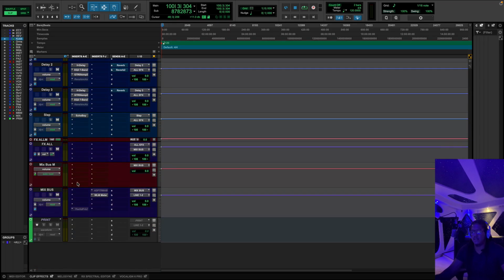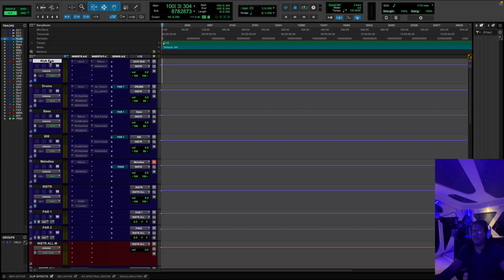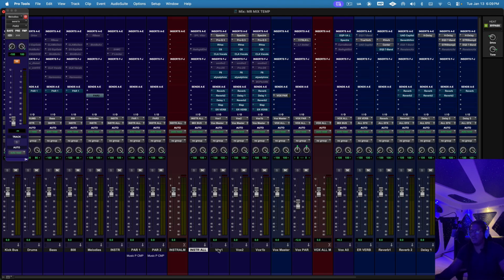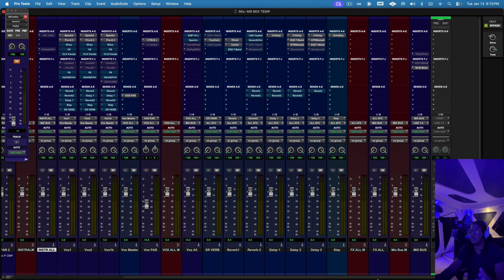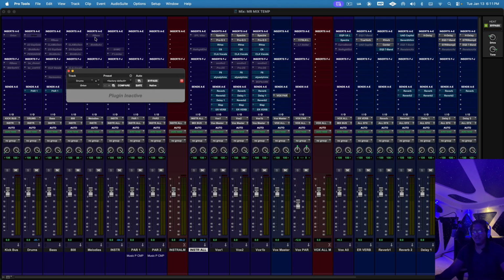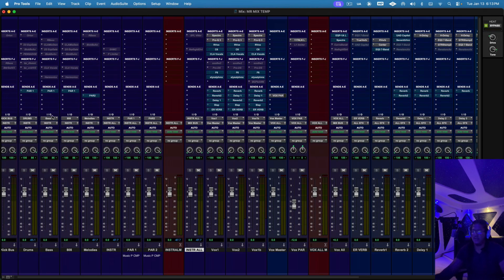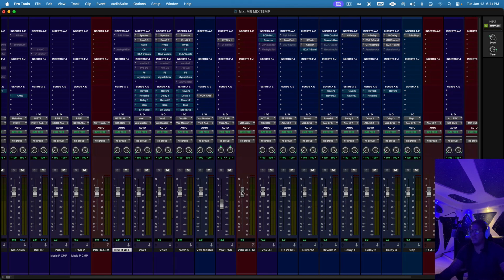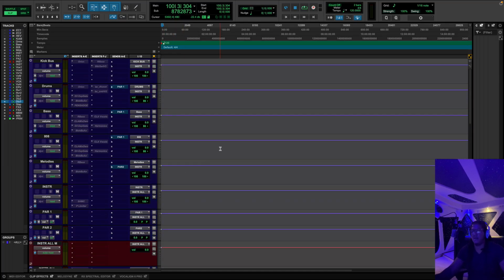Grammy Nom Pro Tools Mixing Template